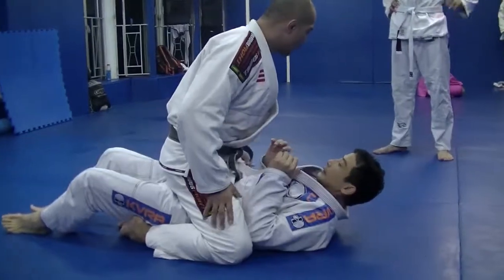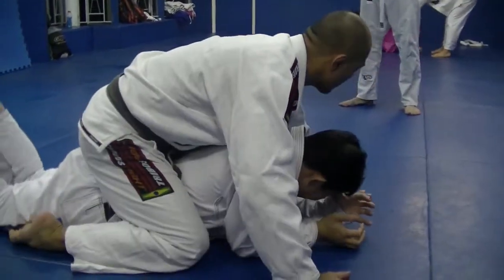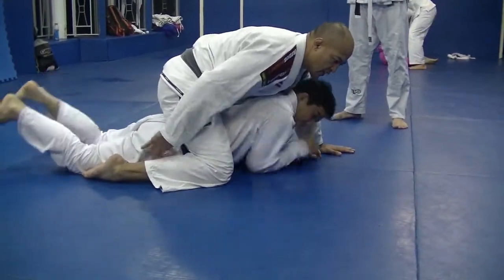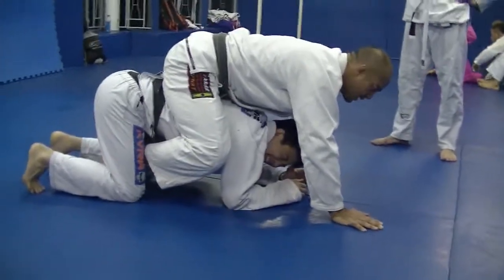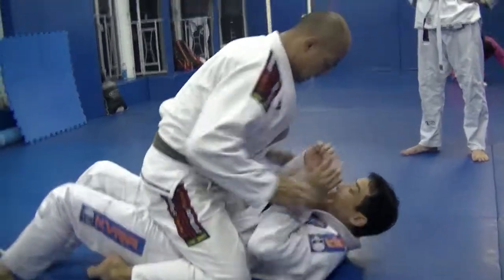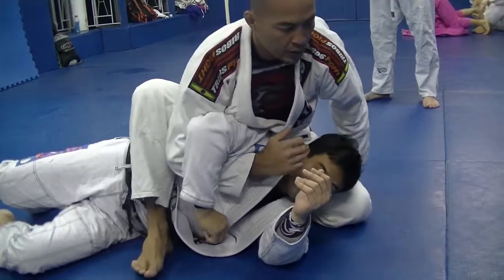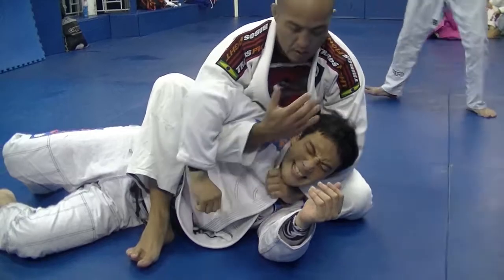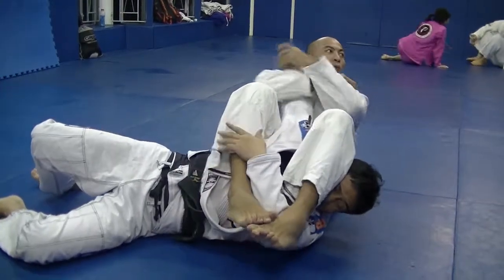Prof. Cristiano - mount control (choke and armbar)